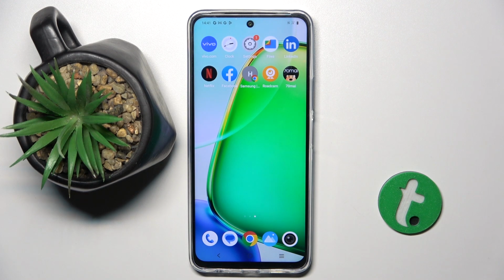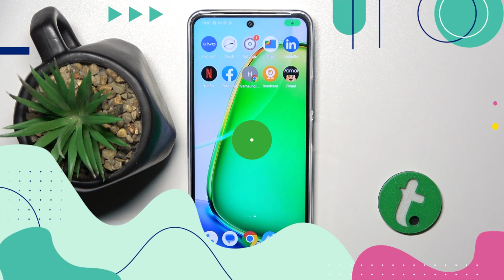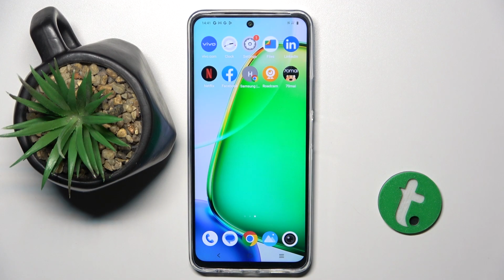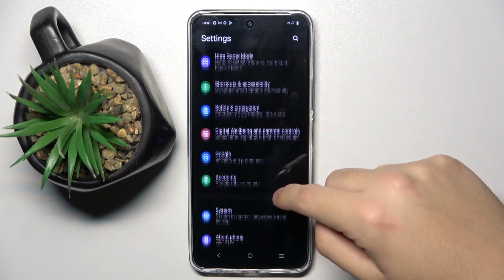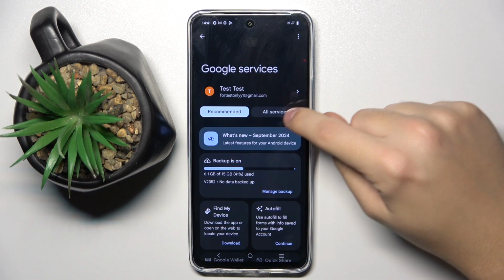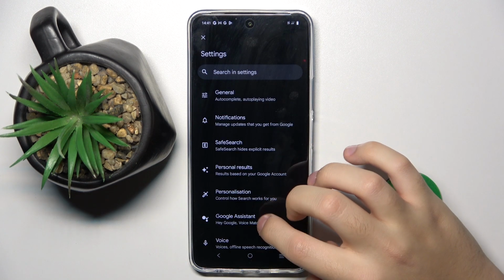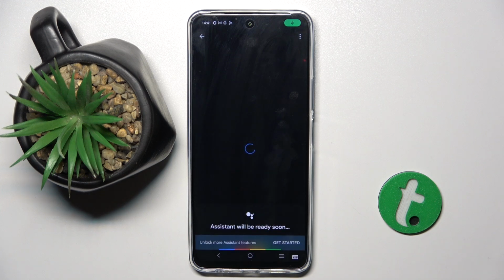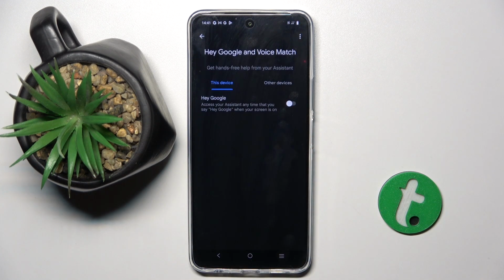VIVO Y17S - How to Disable "OK Google" - Turn Off Voice Activation Easily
In this tutorial, we’ll show you how to disable the "OK Google" voice activation feature on your VIVO Y17S smartphone. Learn how to manage your Google Assistant settings to turn off voice detection and stop it from activating unintentionally. Follow this step-by-step guide to improve your device’s privacy and avoid unwanted interruptions.

How to access Google Assistant settings on the VIVO Y17S
Steps to disable "OK Google" voice activation
Benefits of turning off voice detection for privacy and control
Tips for managing Google Assistant without voice commands
Troubleshooting issues with disabling "OK Google"